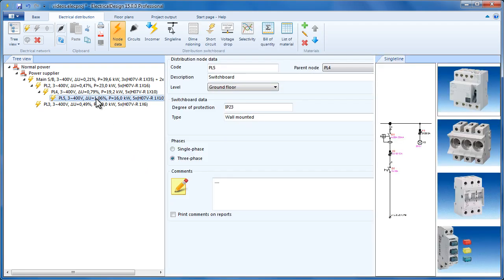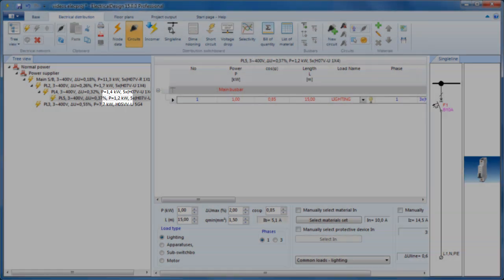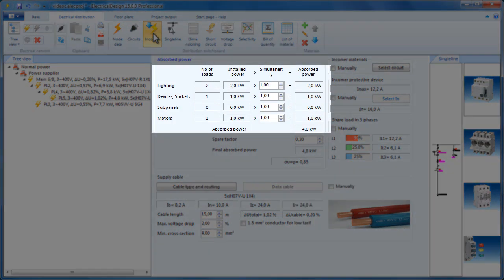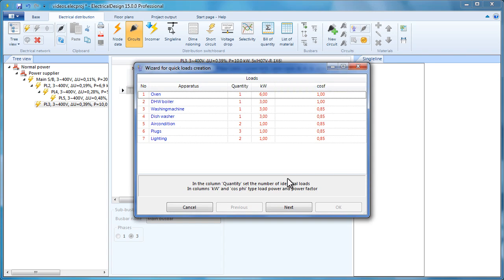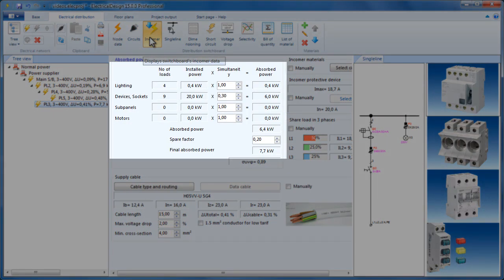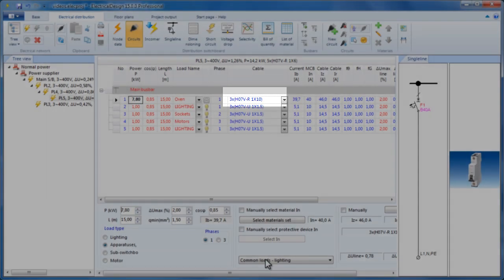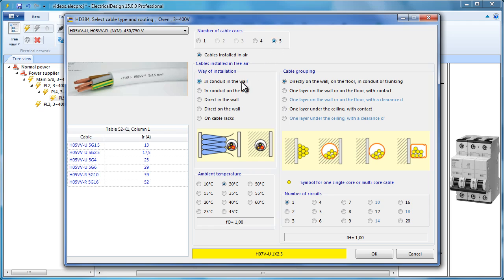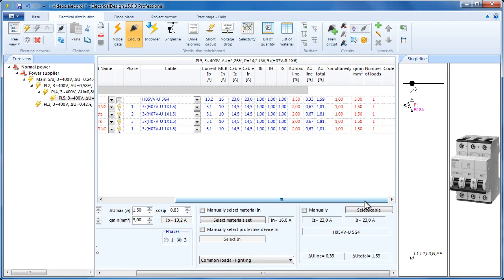TiSoft ElectricalDesign, Adding circuits to switchboards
In this video of TiSoft ElectricalDesign the steps to add circuits to switchboards are shown. Ready-made groups of materials (circuits) may be used